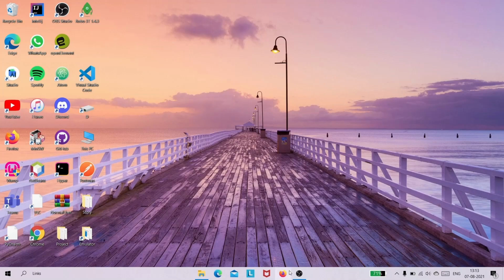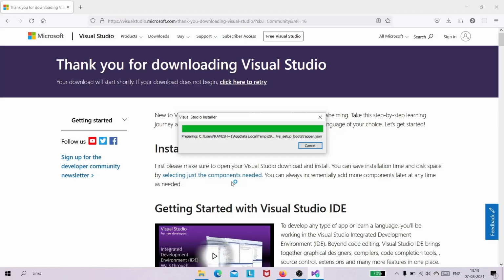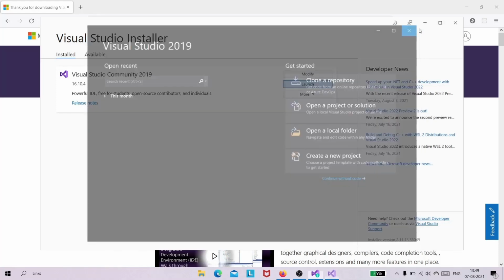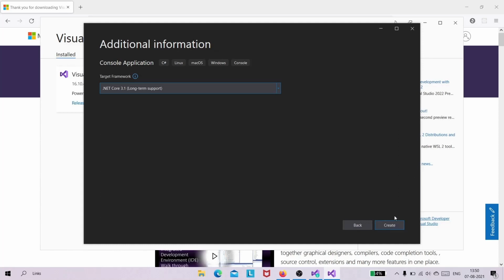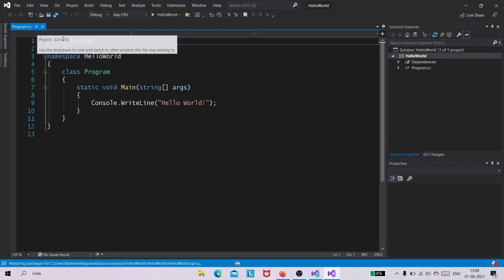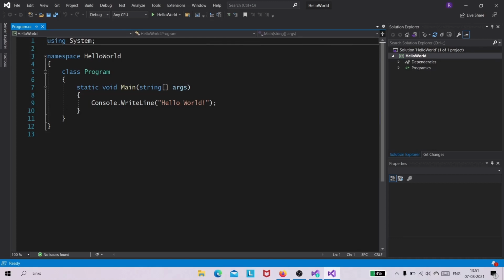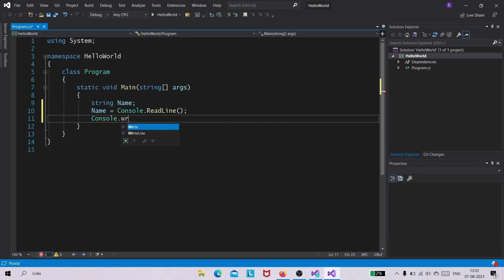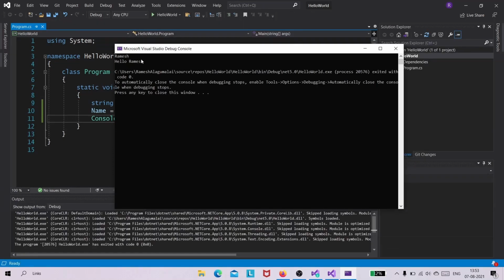C# - Introduction & Visual Studio Installation